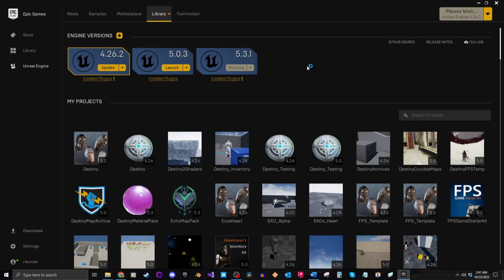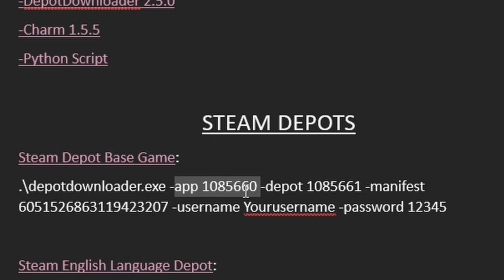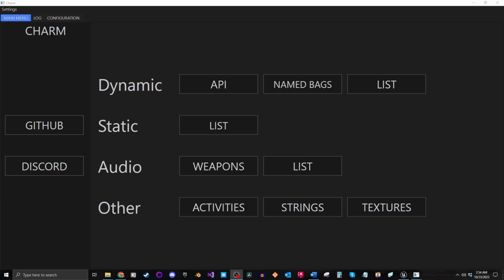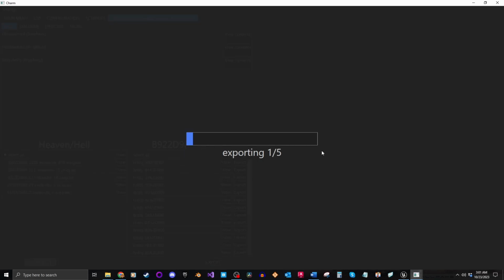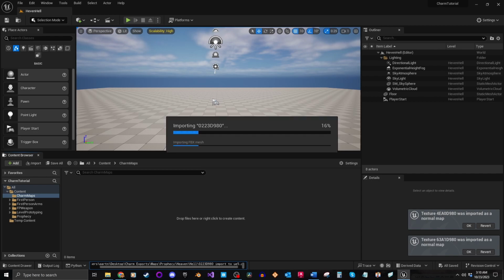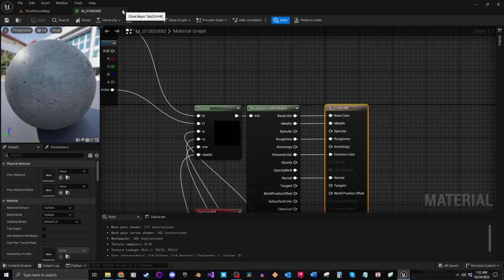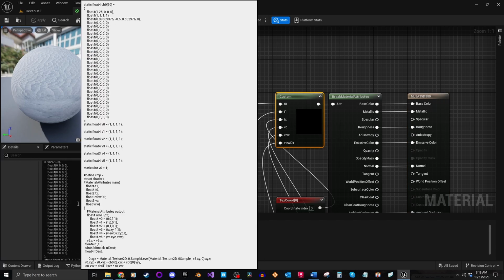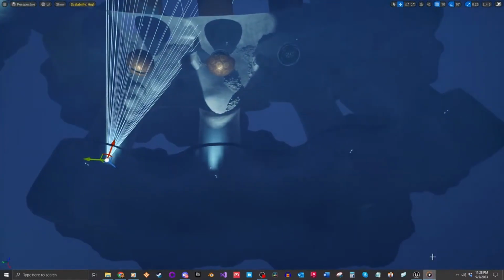Ripping and Importing D2 Maps to UE5 | Using Charm 1.5.5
In this video is my work flow of how I Rip D2 maps using Charm 1.5.5 and importing D2 maps into UE5 via Python scripts.

A Very Special Thanks to all my subscribers, you give me energy to keep pushing forward on improving myself and my work. Please watch till the video.

Please note: Rips are for personal use only never sell or pay for rips

Timecodes:
0:00 -Intro
0:16 -Note Buffer
0:53 -What is Charm?
2:10 -Getting Everything You Need
2:53 -Downloading Depots
6:16 -Charm 1.5.5 Setup
9:24 -Exploring Charm 1.5.5
11:44 -Ripping Maps
13:51 -Importing Maps Into UE5
18:41 -Materials & Bug Fixes
23:04 -Material Breakdown
24:05 -Red Warning Signs
24:57 -Deleting Files Correctly
26:07 -Ontro
27:50 -Dedicated to Bungie Ex-Game Devs